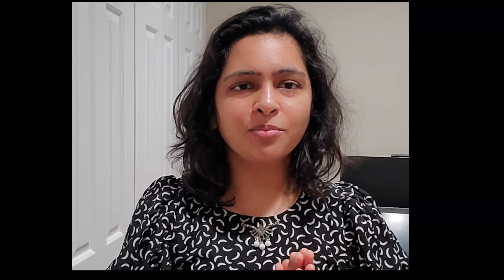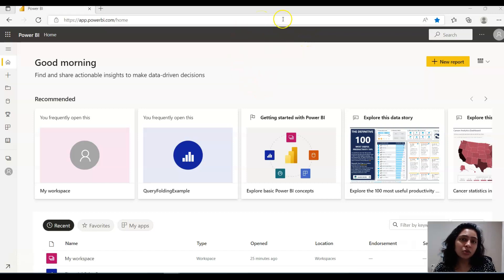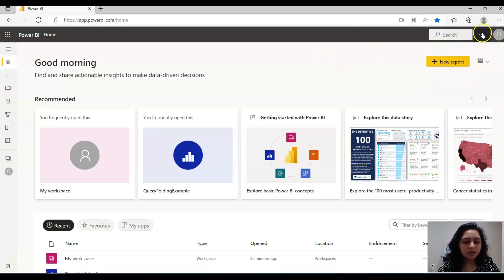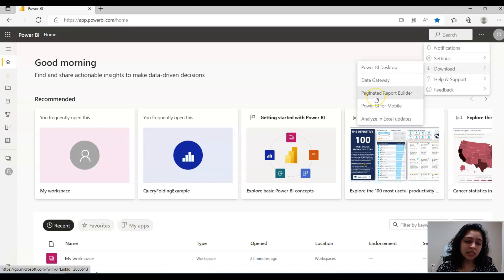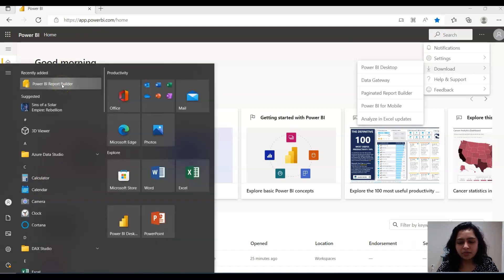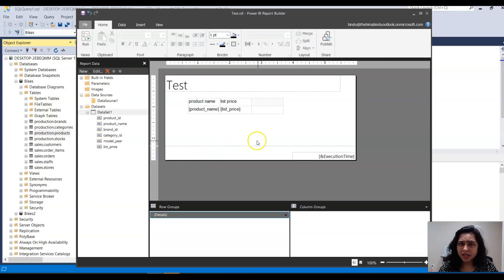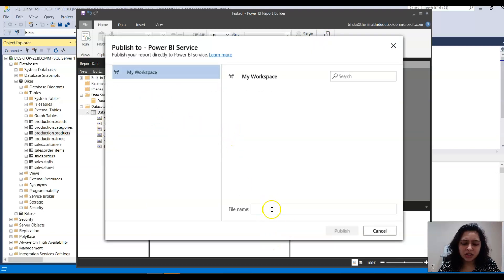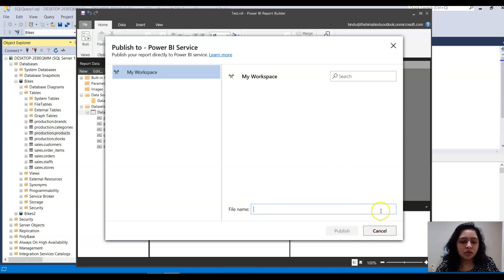Paginated Report vs Power BI Report | Power BI interview questions | Power BI for beginners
In this video you will learn the difference between Paginated reports and Power BI reports. You will also learn when to use Paginated report and when to use Power BI report.